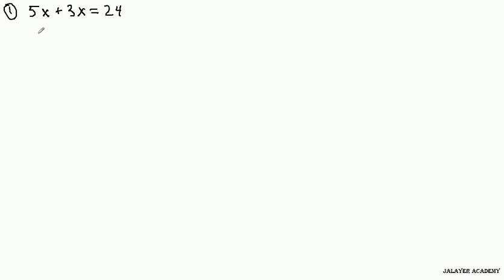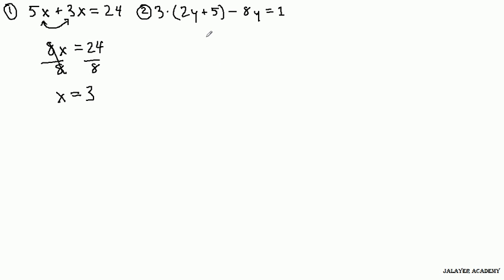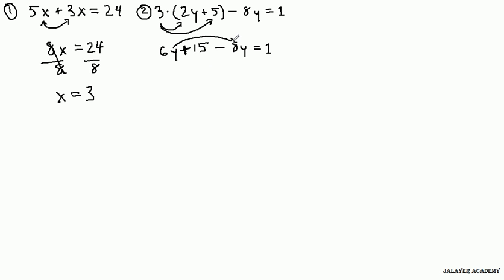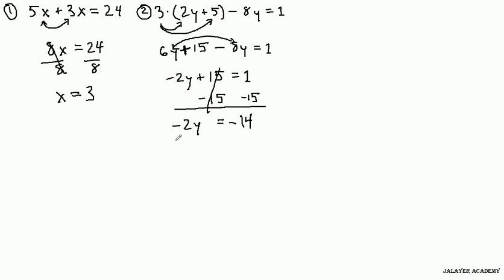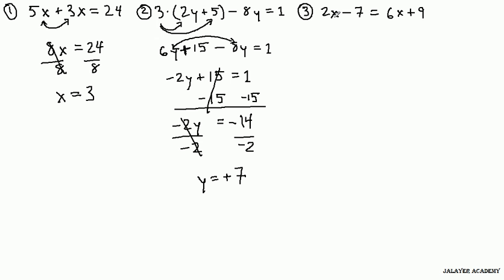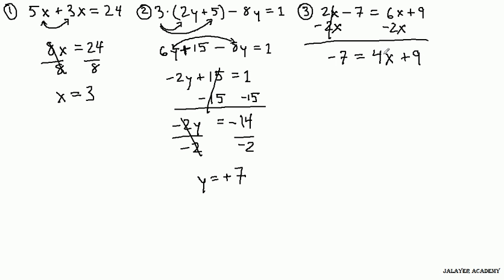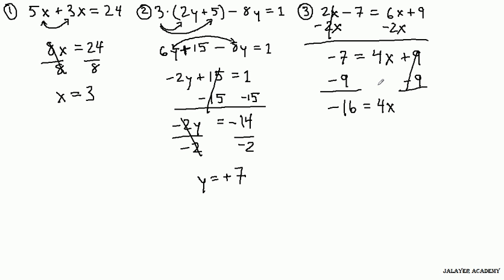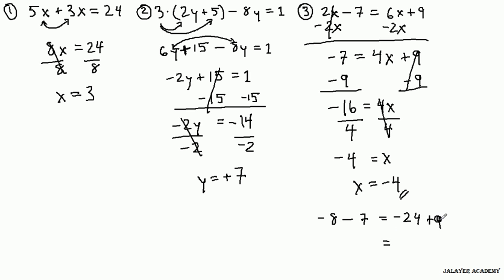MATH - Algebra Equations (lesson 3)